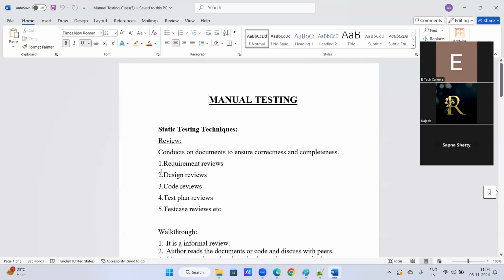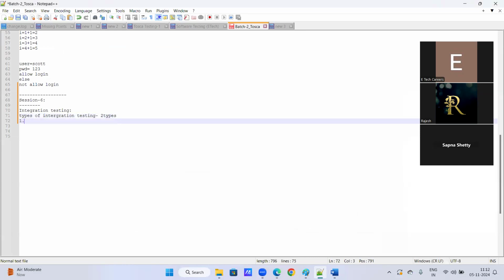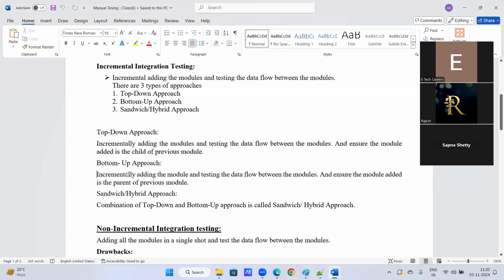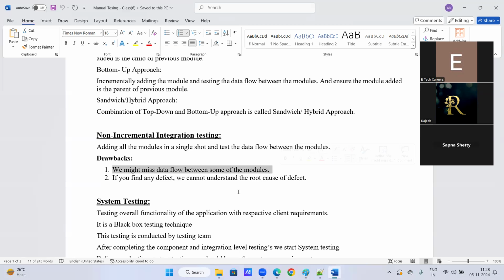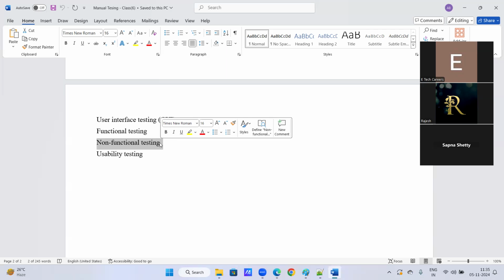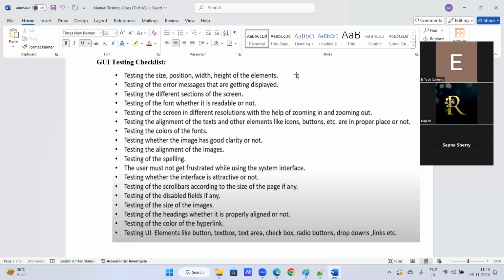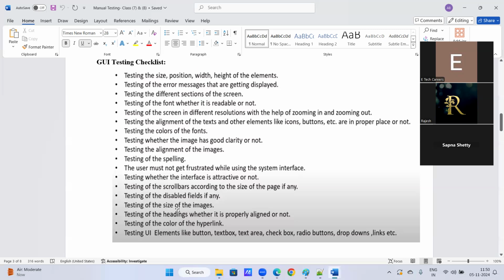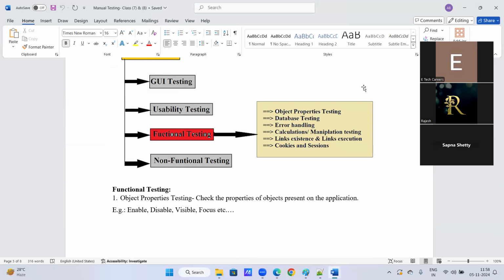Session - 6| Batch-2 | Software Testing| TOSCA AUTOMATION TESTING| E Tech